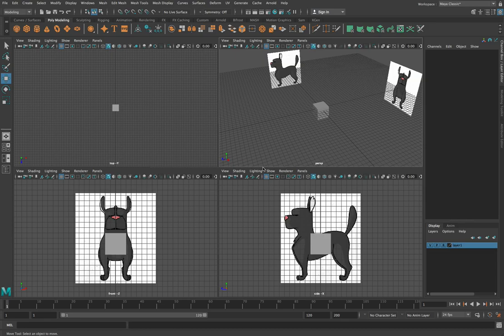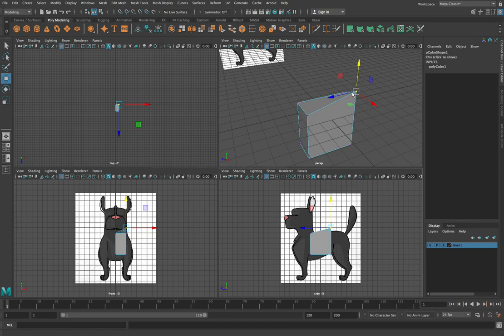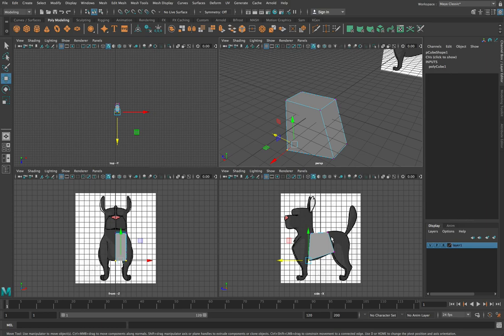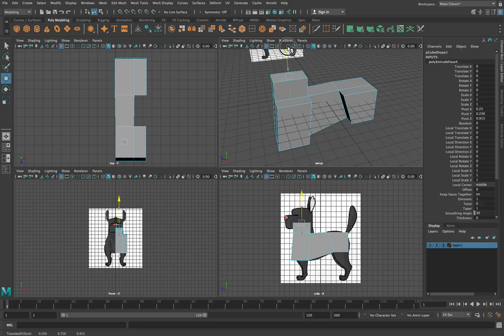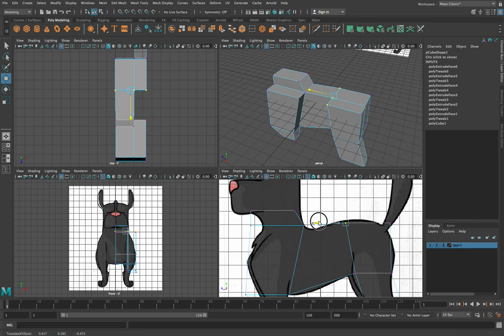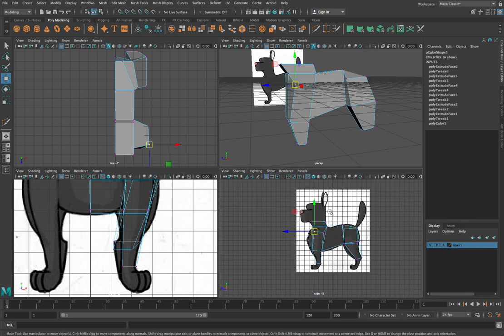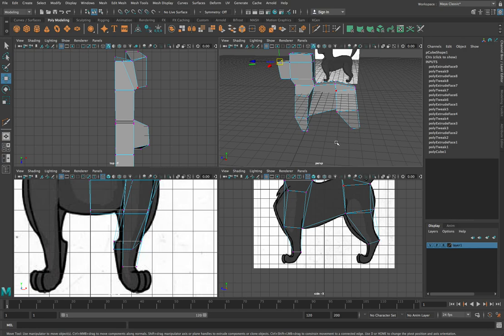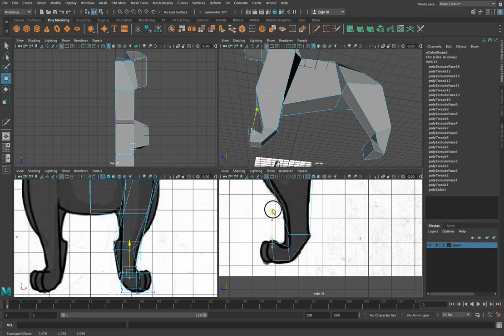W3_2 Rough model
This is the second part of a 4-part series showing you how to model a dog object.  In this video we rough out the model by extruding the box and editing vertices.